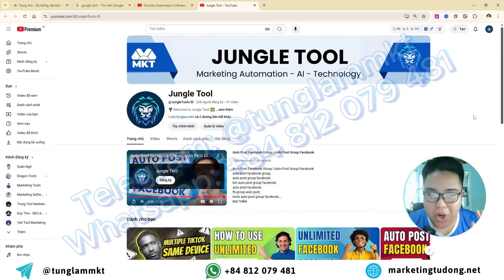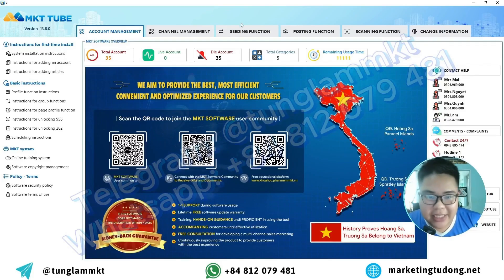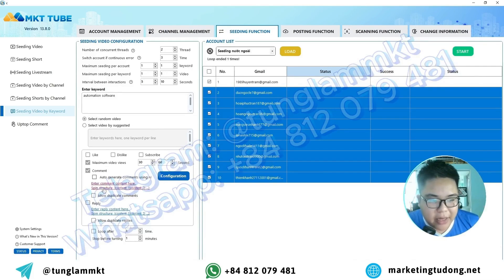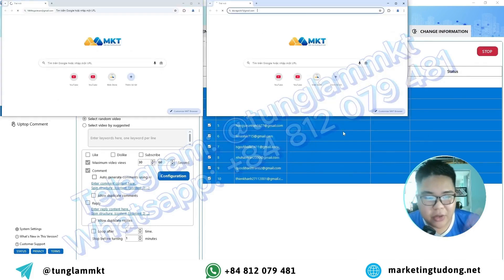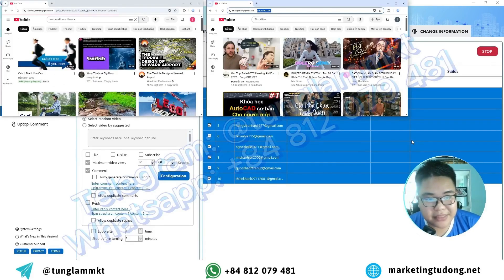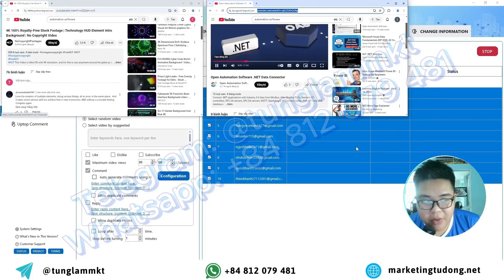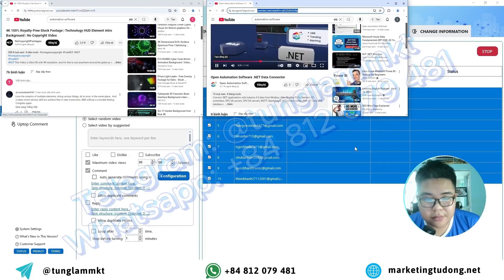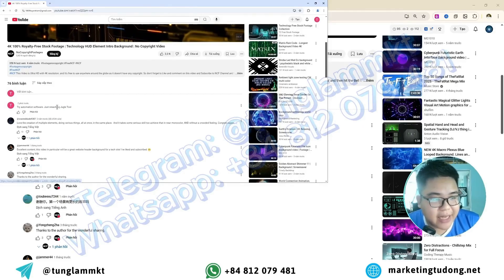Auto Comment On Youtube | Youtube Comments By Keyword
Channel content is instructional videos on how to use Marketing software. The channel also share tips and tricks on how to do business effectively. Hopefully the videos in the channel will make you satisfied with the quality and content shared.